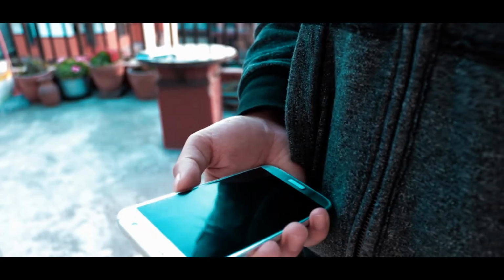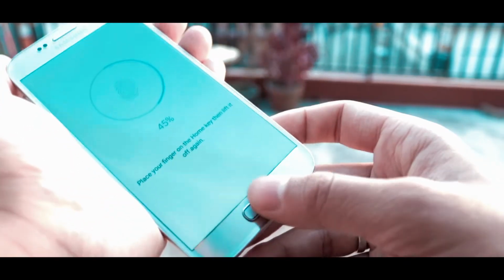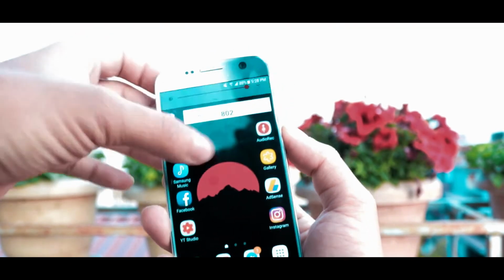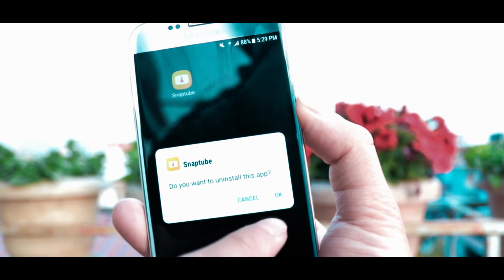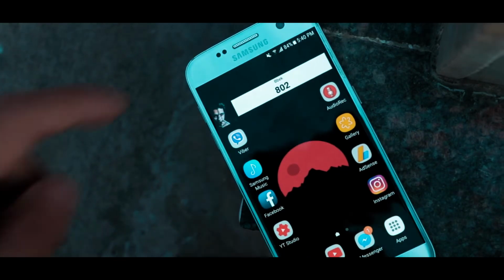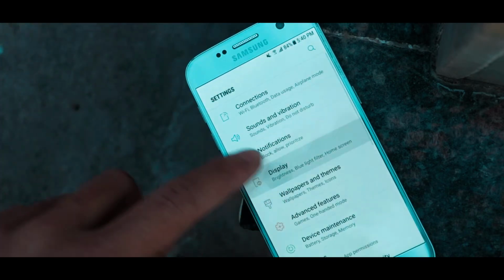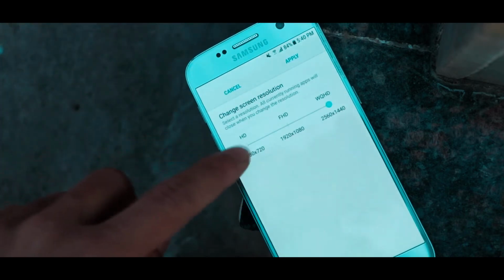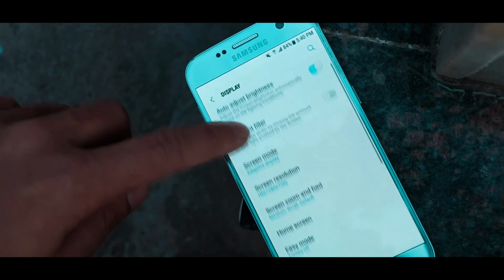Activate BEAST MODE on any Android Device in 2018!!!🔥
Hey Guys, In this video i'll be showing you how to make your Android device run faster as well as perform better. Some of these tools will help performance as well as the overall look and feel of the device.

Music From: Gigi D_Agostino - L_Amour Toujours (Ehrling Remix)